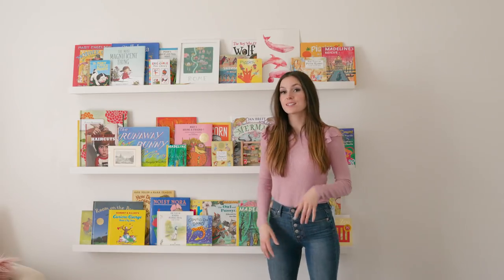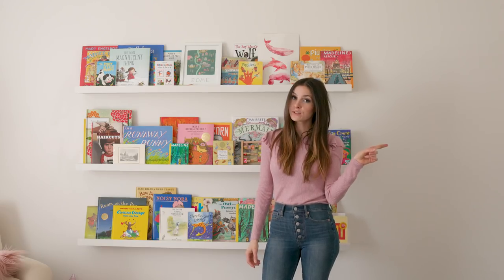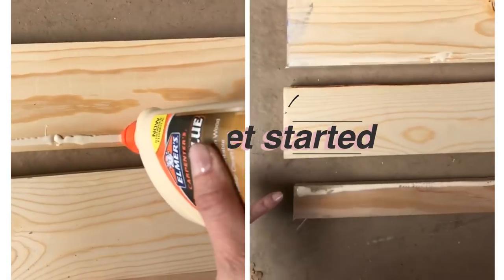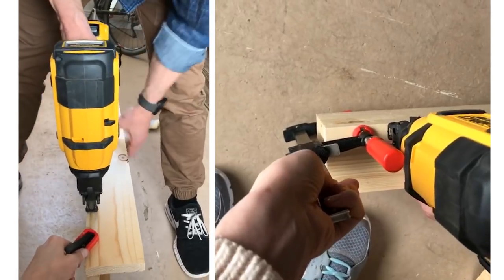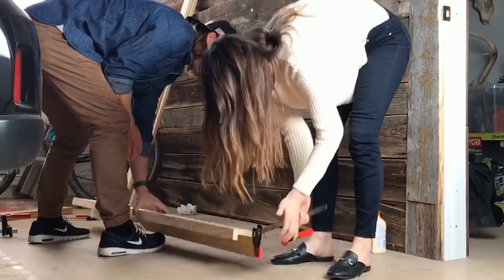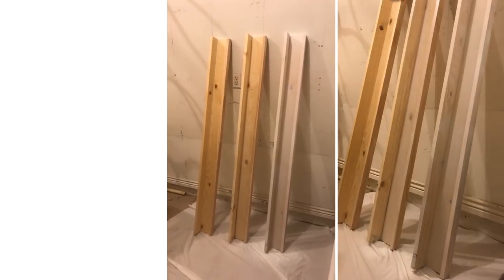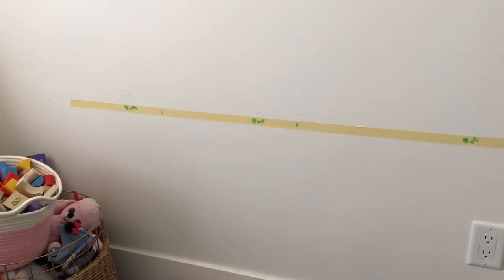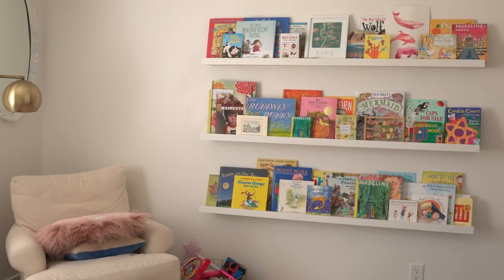diy VERY easy 1 hour book ledges (also art or picture ledges)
for more pictures and DIYs!
for glimpses of my life.

Easily transition your room with these 1 hour book ledges, which could also be art or picture ledges. These ledges transformed my little girls room completely. not only did it made a plain wall full of color, it transformed all of her sweet books into art. She now loves to see all of her options and she is upstairs all the time flipping through books.